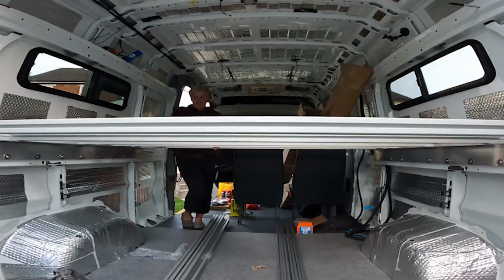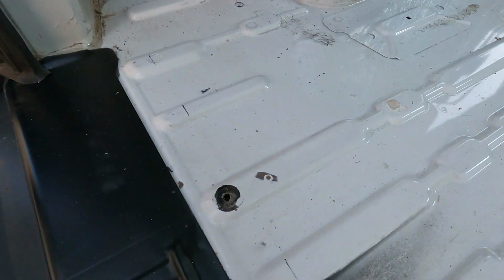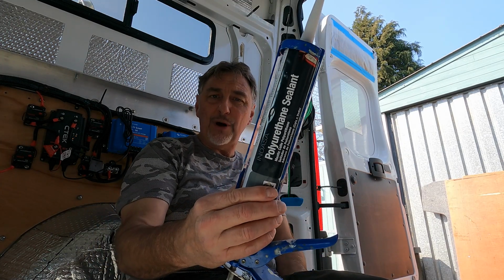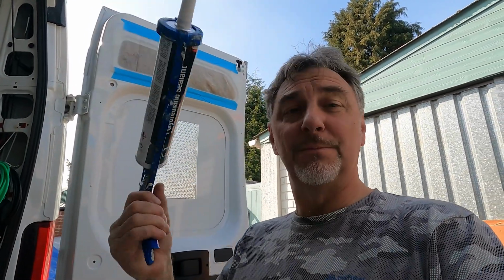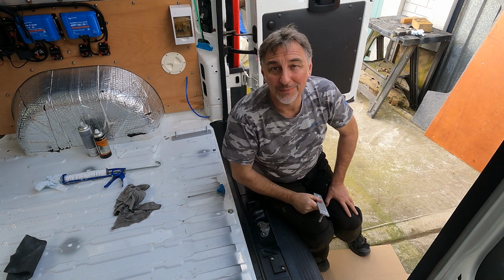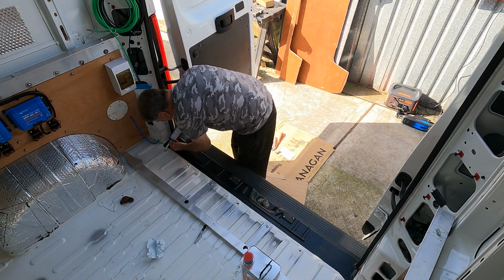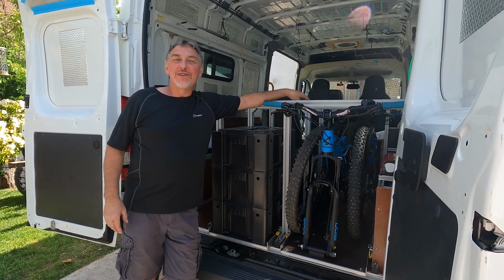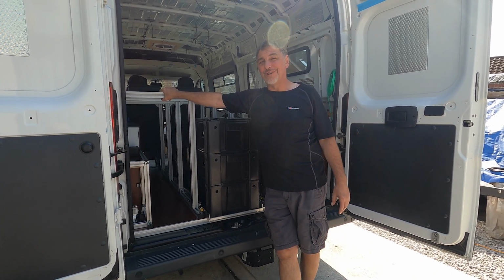80/20 Raised VAN BED over SLIDE OUT MTB STORAGE Part 4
Final vlog of our garage, building a raised bed in extruded aluminum above slide out MTB's and storage.
80:20 style alloy has been used throughout the garage build to include over wheel arch units supporting a water tank and electrical system.